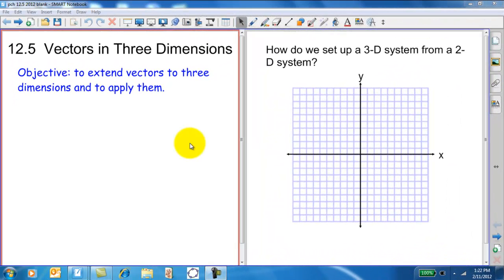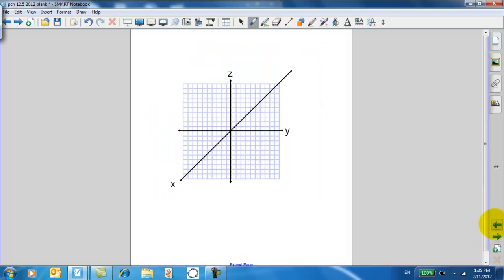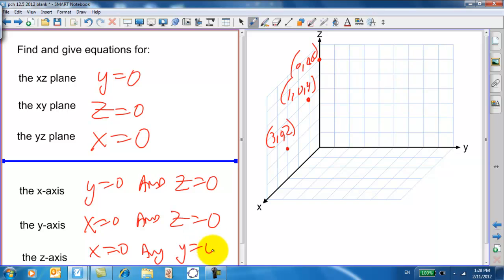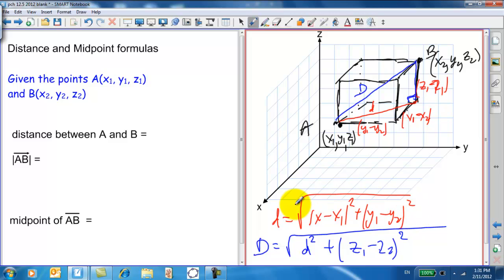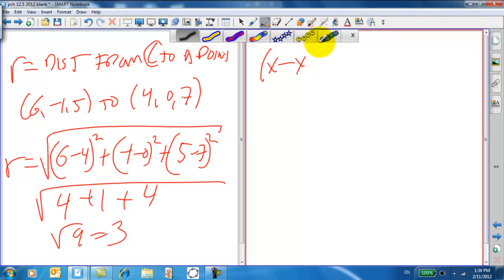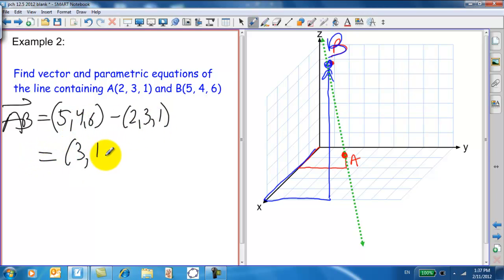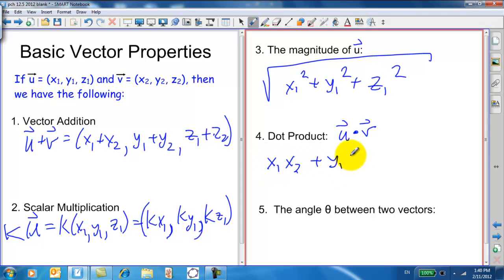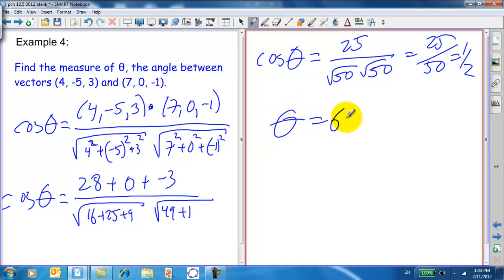PCH 12.5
Vectors in Three Dimensions